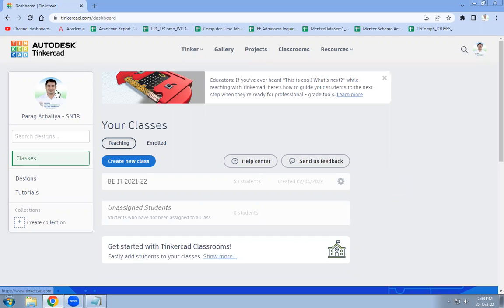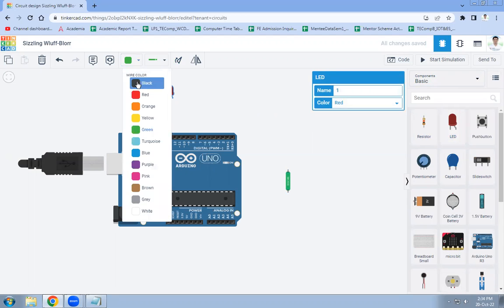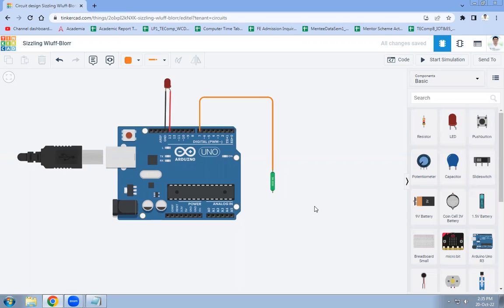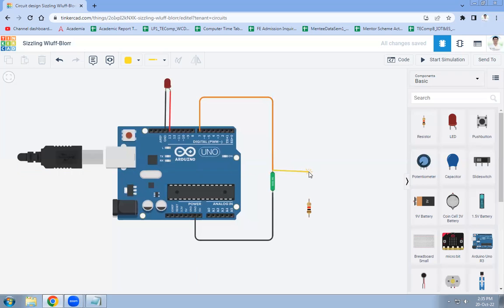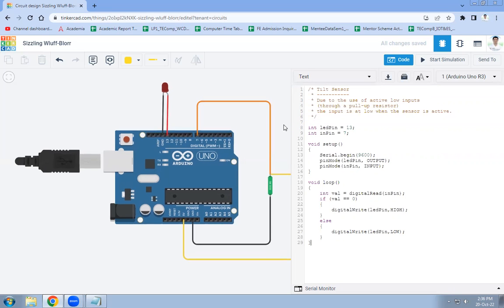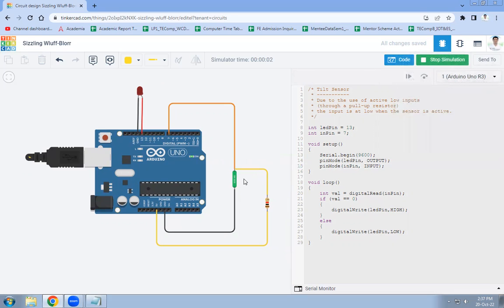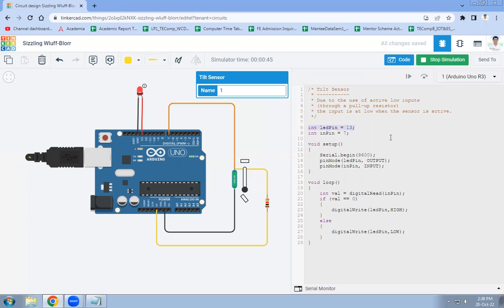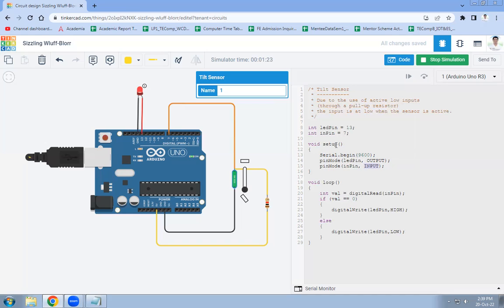Tilt Sensor & Arduino using Tinkercad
In this video, we will see the interfacing of the Tilt Sensor and Arduino using Tinkercad.